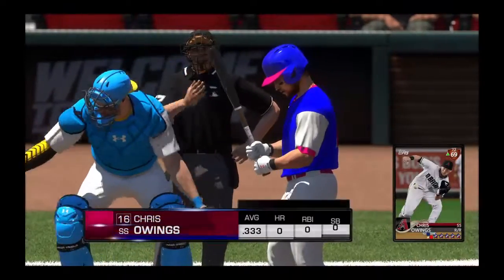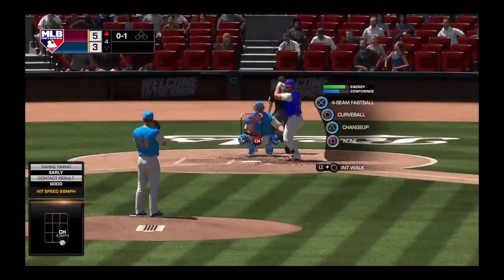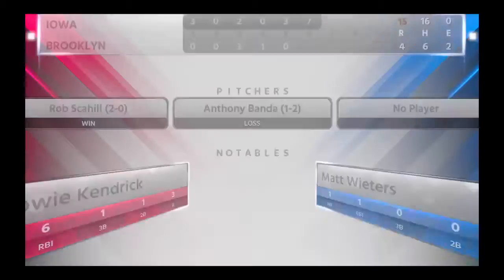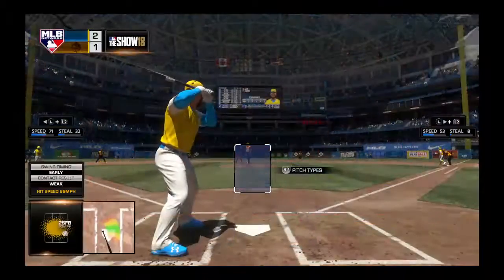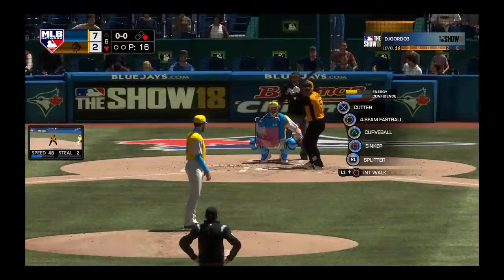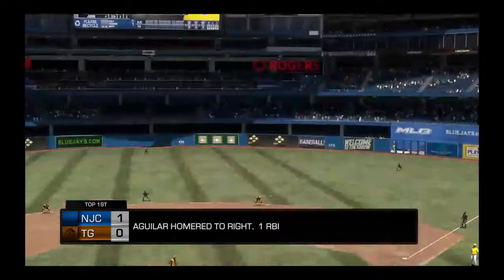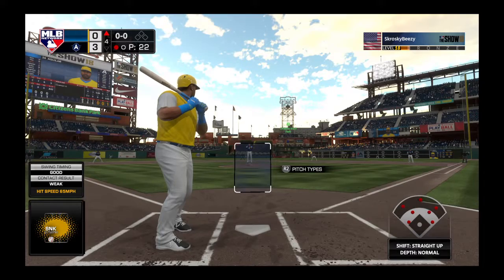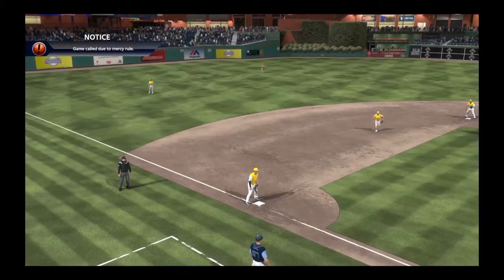ONSUMBS's Live PS4 Broadcast